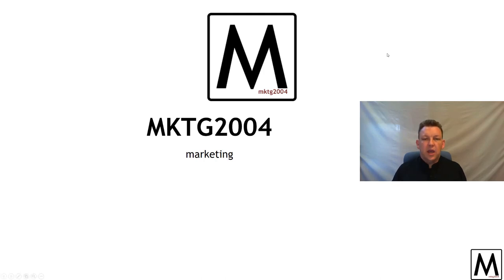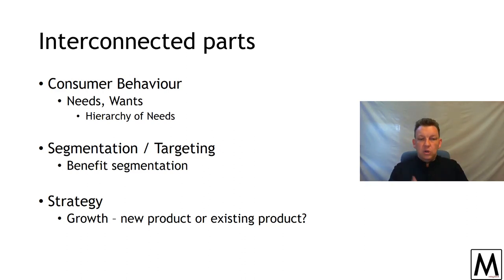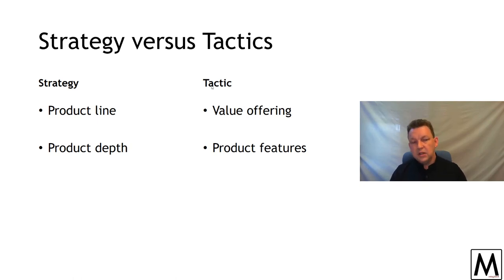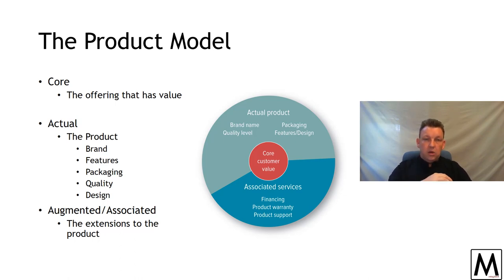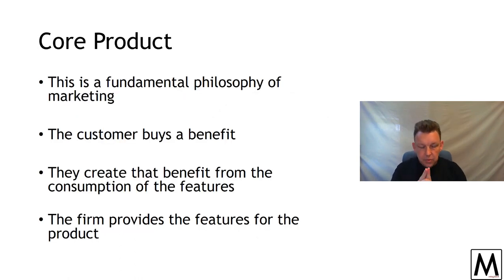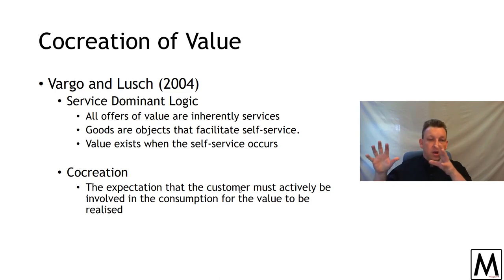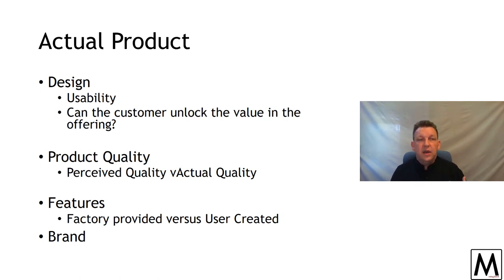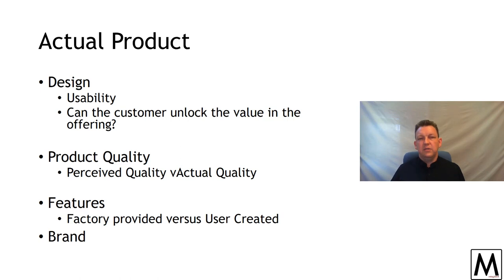MKTG2004 Marketing Week 8 - Product